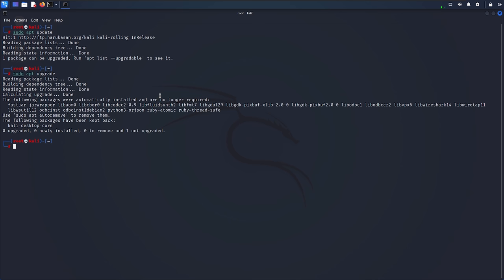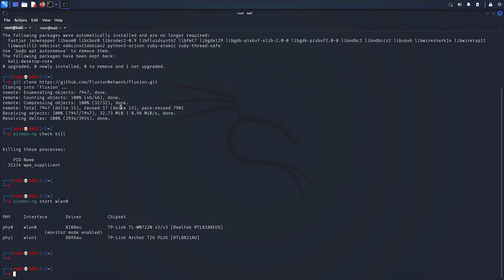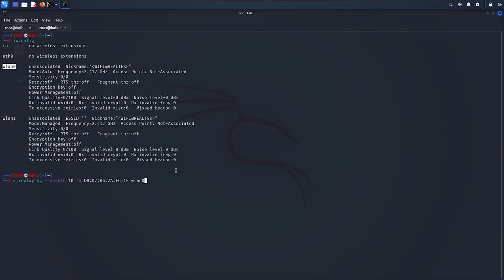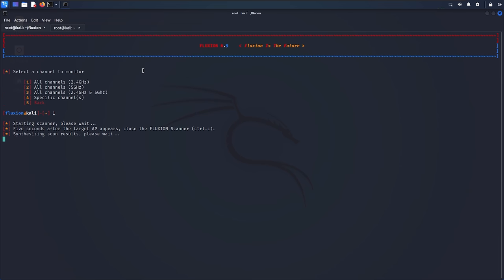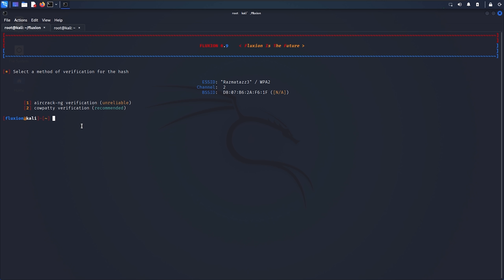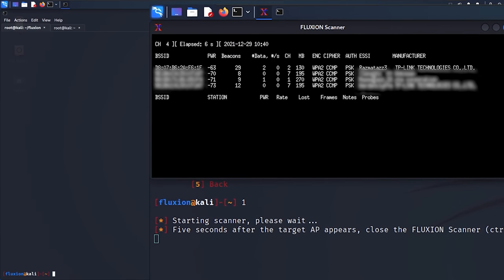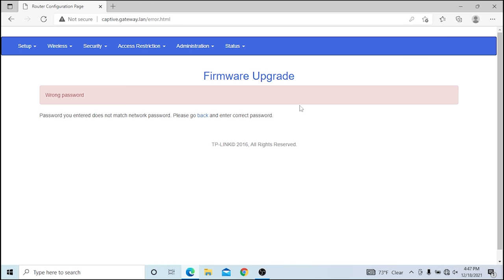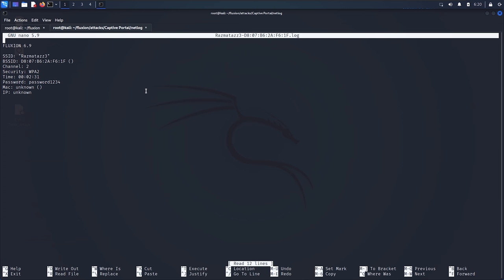How To Create a Evil Twin Attack With A Captive Portal That Opens The Login Screen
How To Create a Evil Twin Attack With A Captive Portal That Opens The Login Screen As Soon As The Client Connects To It

Commands